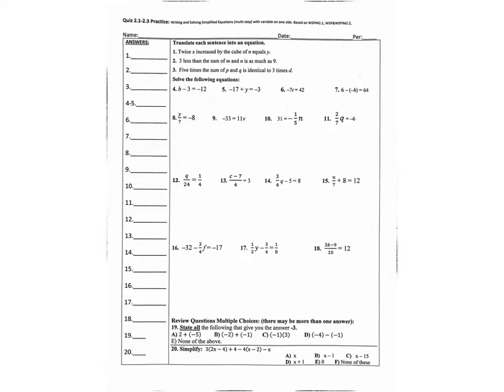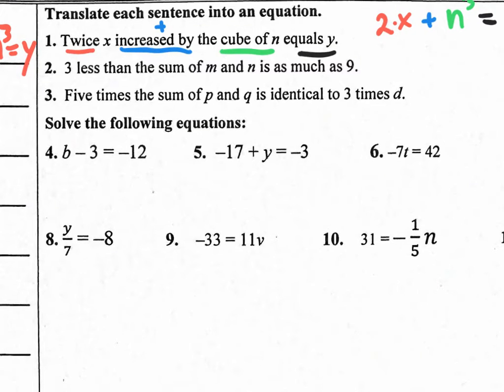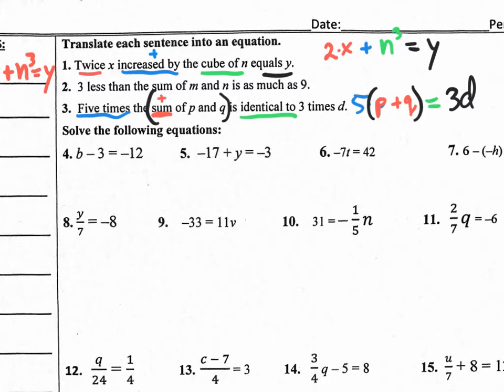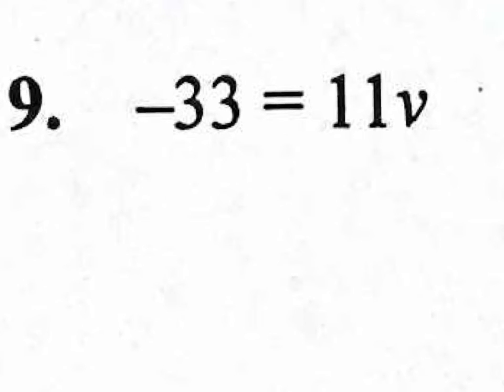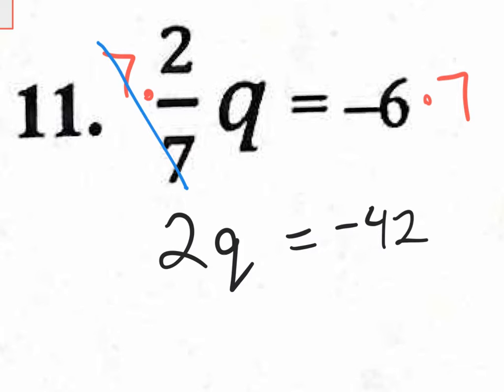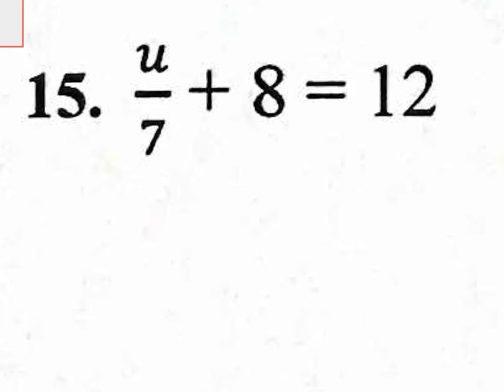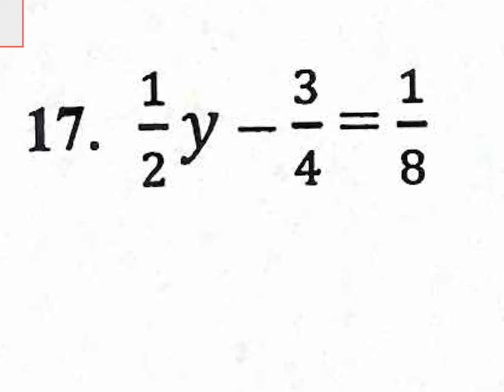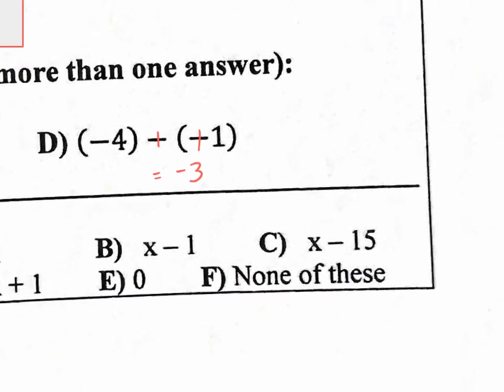Practice quiz 2.1-2.3 odds